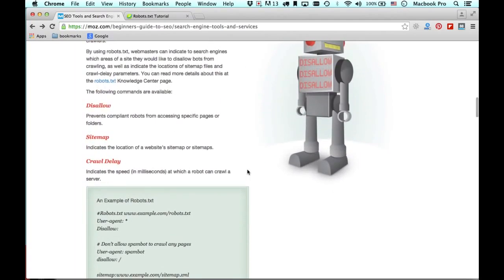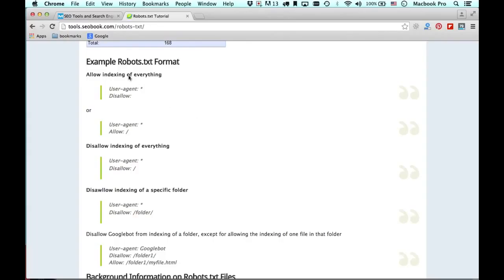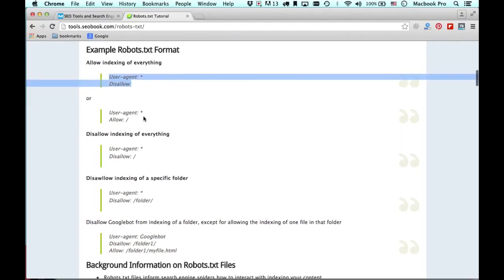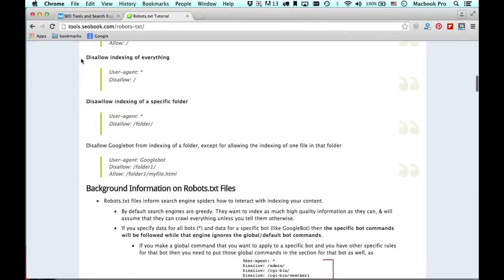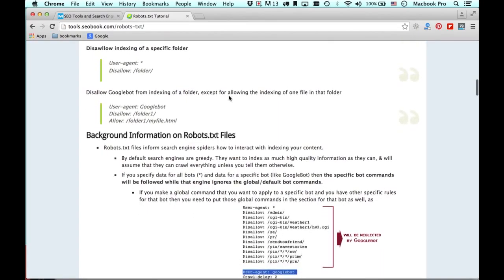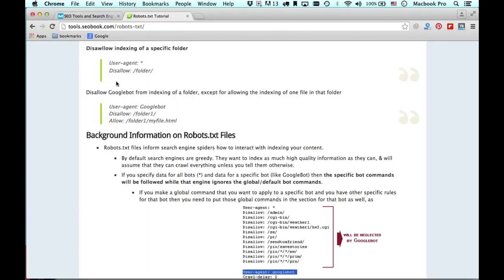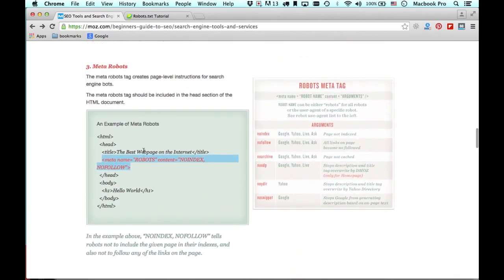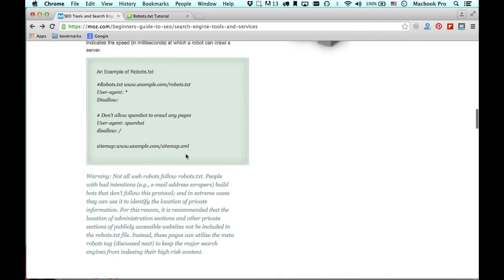[SEO Tutorial] Website Architecture - 004 robots.txt